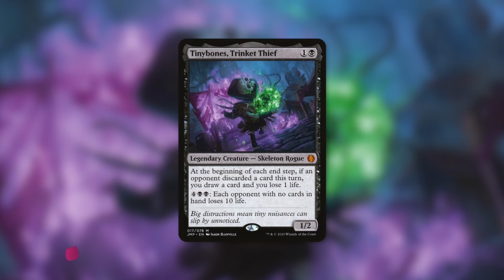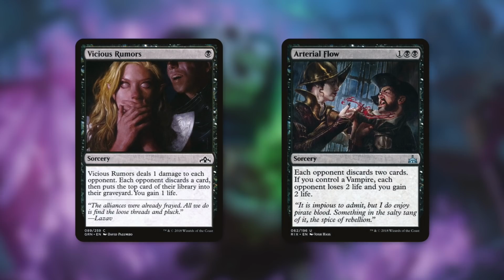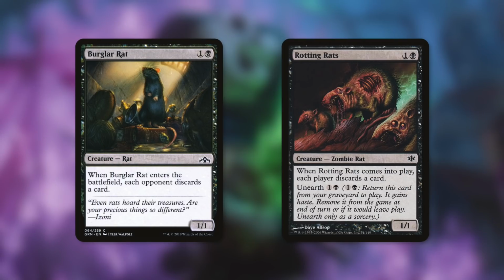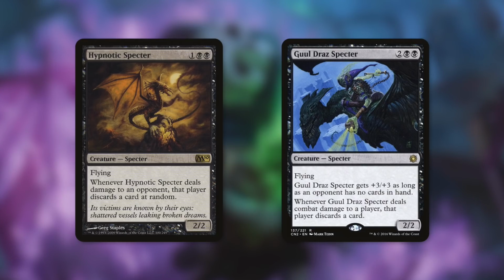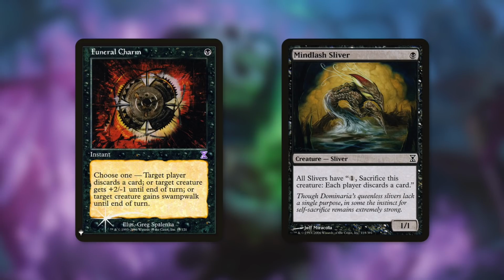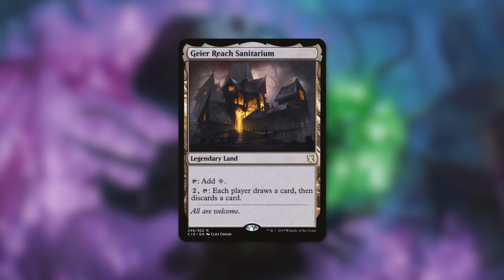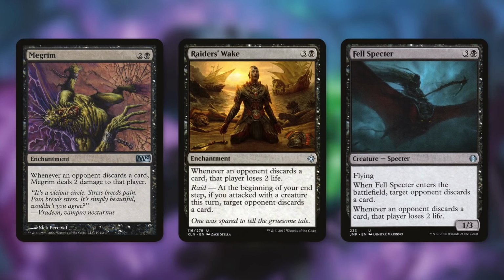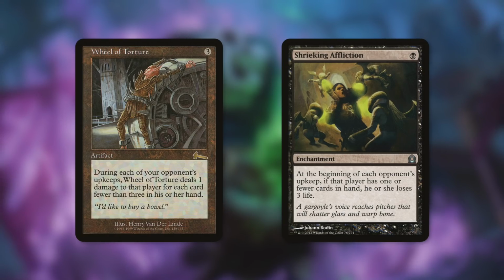Tinybones, Trinket Thief | Discard | Budget Commander Deck Tech | EDH | MTG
The Commander's Quarters is your Magic the Gathering source that helps you Command Your Budget! Remove your opponents' hands, and your opponents themselves from the game with the most adorable skeleton out there, Tinybones!

If you're joining PlayEDH for the first time with this deck make sure to message PlayEDH Modmail so that you can be verified and play it at its Power Level without having to get a deck check.